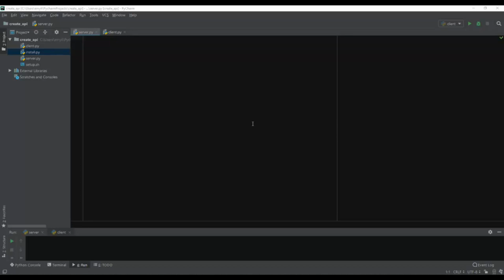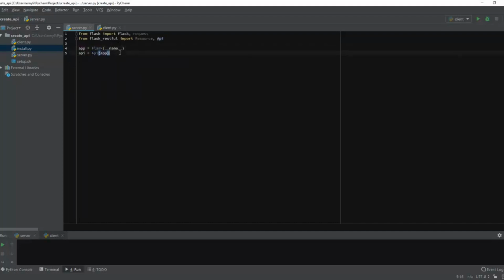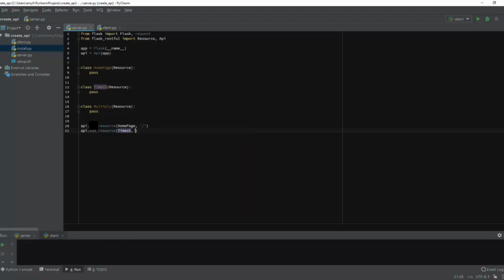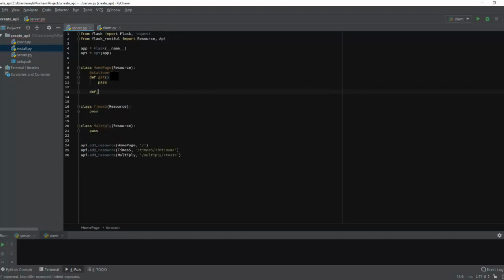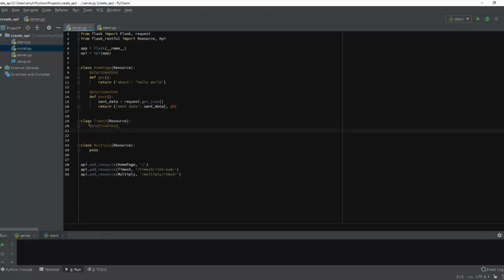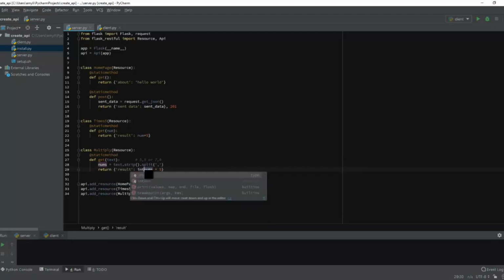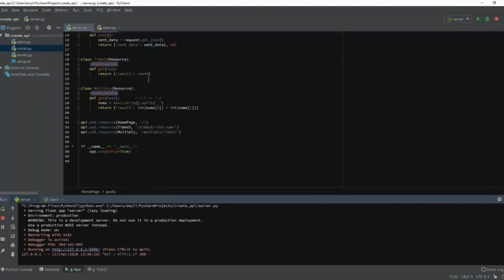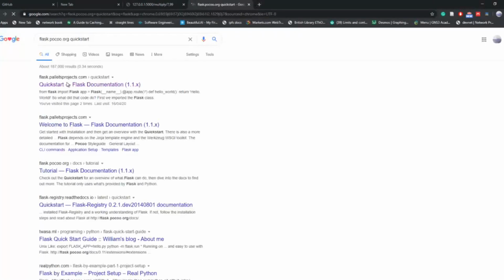Building a REST API using Python and Flask | Flask-RESTful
This video demonstrates Gitlab CI/CD process for Python Flask Project. This video explains how we can generate a docker image, deploy it on DockerHub and then deploy it on AWS ECS cluster.

Following process is followed as part of CI/CD Process:

1) Setup Python virtual environment
2) Create and run python flask application
3) Building the Dockerfile and running the container
4) Pushing the Docker image to DockerHub
5) Create a new repository on Gitlab and push the project code into that
6) Setup local Gitlab runner.
7) Create a new AWS ECS Cluster and link the image to DockerHub.
8) Configure .gitlab-ci.yml file and run the pipeline